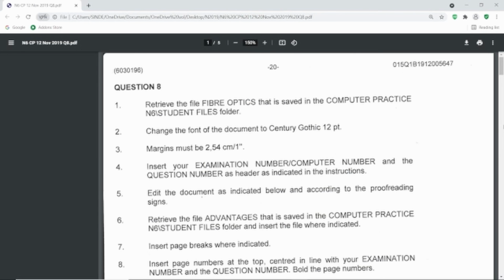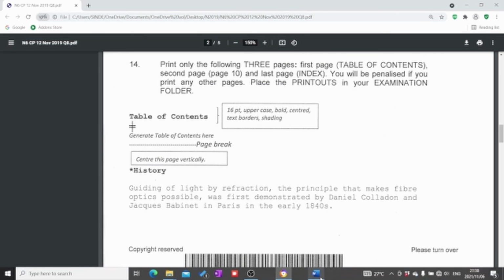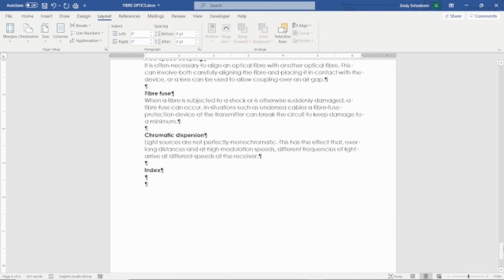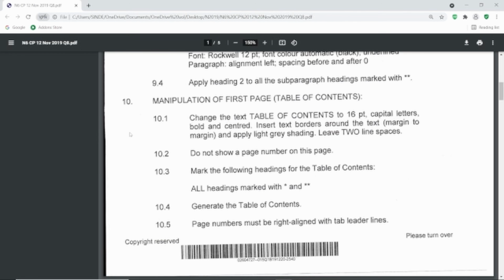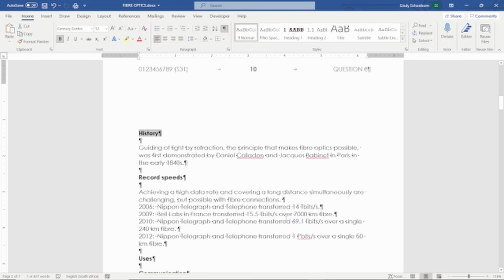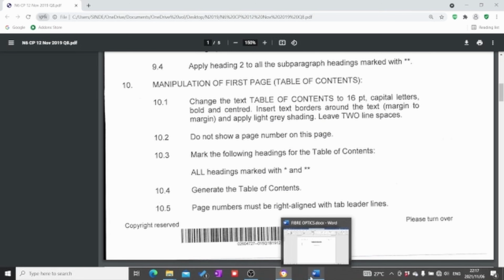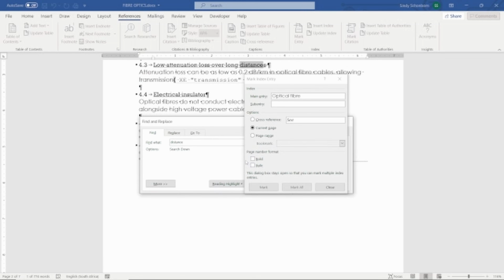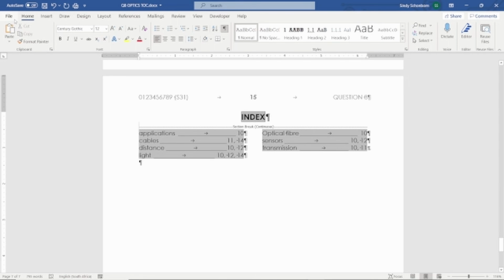Table of Contents & Index - N6 Computer Practice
This video deals with Table of Content and Index.

I made use of the N6 External Question Paper - 12 November 2019.
In Question 8, we deal with instructions for advanced page numbers as well as understanding the way that instructions is given to students.

Reference is made to levels/multi level lists. If you do not understand levels/multi level lists, please follow the following link:

You can skip through work that you already know, by selecting the chapters that you would like to see, or by selecting from the Video Chapters.

Video Chapters:

0:00 -